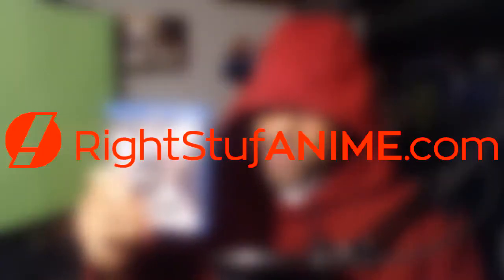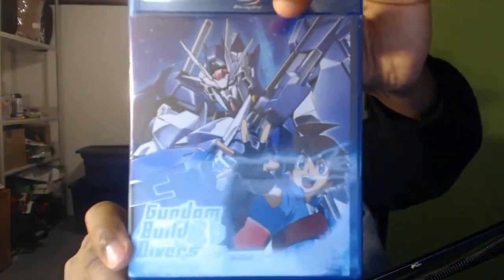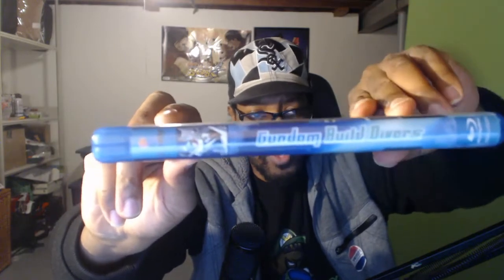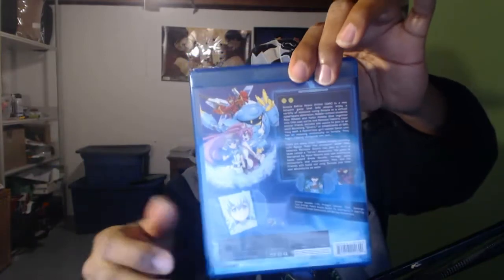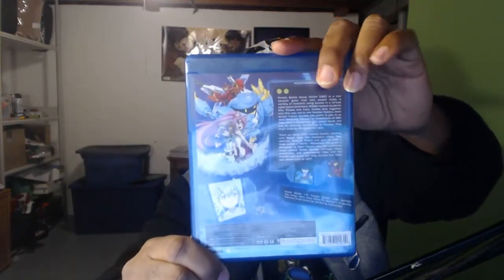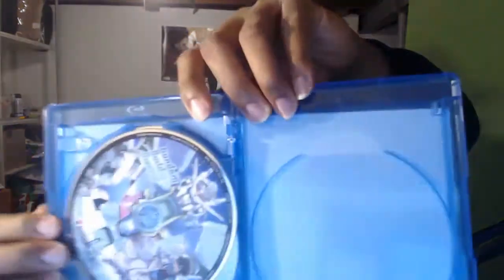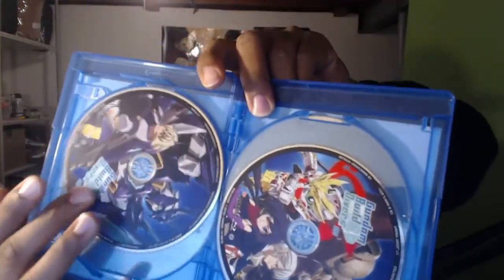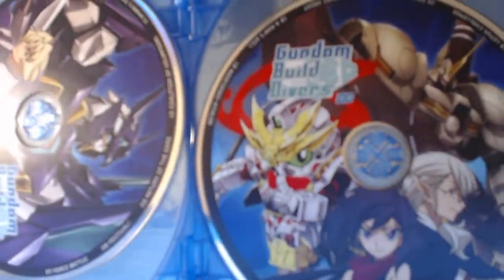Gundam Build Divers Video Review/First Impression - RightStuf Anime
Mobile Suit Gundam Build Divers
Sales Price: $41.24  Original Price: $74.99

Right Stuf Website
To support me and my partners at RightStufAnime.com just click on this link to see amazing anime goods and if you are able buy yourself something nice.

Gundam Build Divers (ガンダムビルドダイバーズ Gandamu Birudo Daibāzu?) is a 2018 anime television series. It aired every Tuesday evening at 17:55 Japanese Standard Time on TV Tokyo. The sequel series, Gundam Build Divers Re:RISE, was announced on November 21, 2018 and was released on 10 October 2019 as part of the 40th anniversary celebration of the Gundam franchise.

Gunpla Battle Nexus Online (GBN) is a new network game that lets people enjoy a variety of missions using Gunpla in a virtual cyberspace dimension. Middle-school students Riku Mikami and Yukio Hidaka recruit their classmate Momoka Yashiro and dive together into this vast world. Becoming "Divers," or inhabitants of GBN, they meet a mysterious girl named Sarah who has an amazing sensitivity to Gunpla.

There are many other famous Divers, starting with Kyoya Kujo, the champion whom Riku admires. Multiple Divers can join to form a team called a "force." Meanwhile, the game is disrupted by Mass-Divers who use unofficial tools called break decals. Through many encounters and experiences, Riku and his friends will build not only Gunpla, but their own adventures as well!